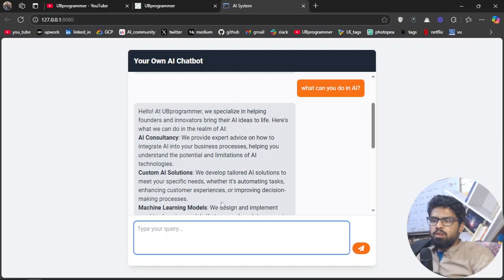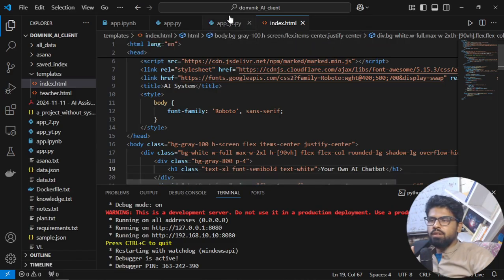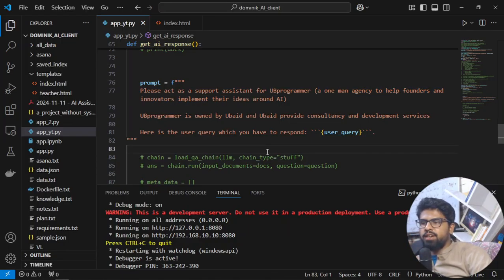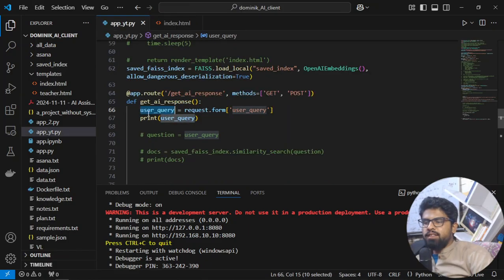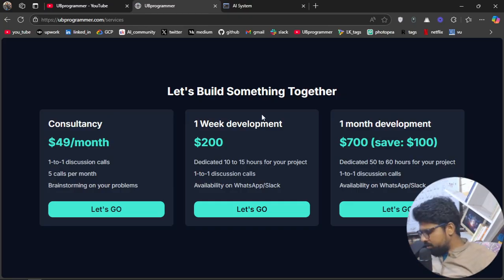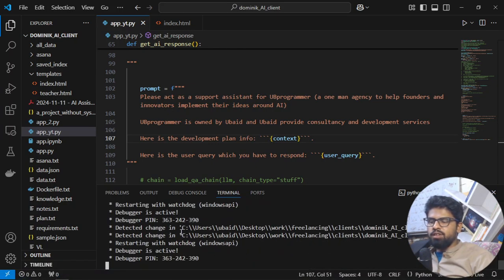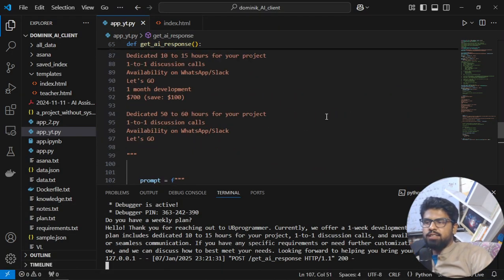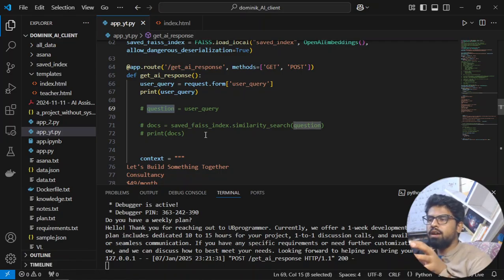Build your Custom GPT AI Chatbot For Your Business or Website from Scratch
My everyday work includes:
- Programming Languages: Python, JavaScript, Html, Css
- Backend Frameworks (APIs): Django, Flask, FastAPI
- Cloud & Deployment: AWS, GCP, Azure, Replit, Dockers, Kubernetes, Nginx
- ML Model Building: TensorFlow, PyTorch, SkLearn
- Data Handling: Cleaning, Wrangling, Visualizing, Story telling

Thanks!